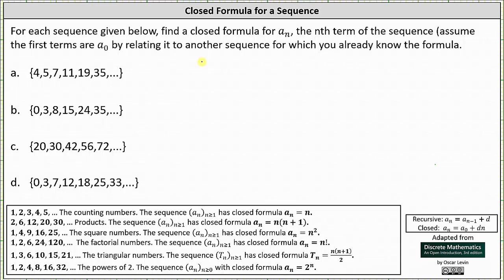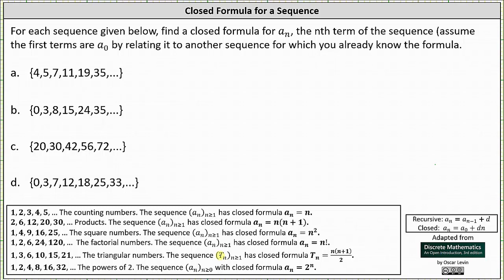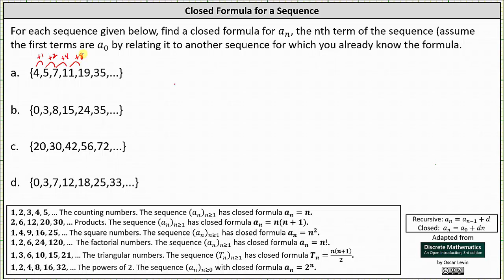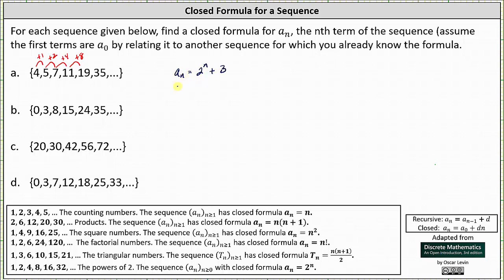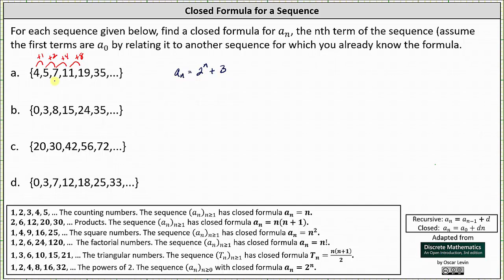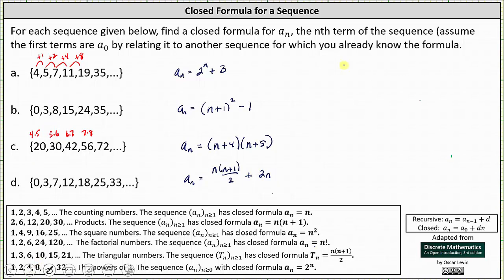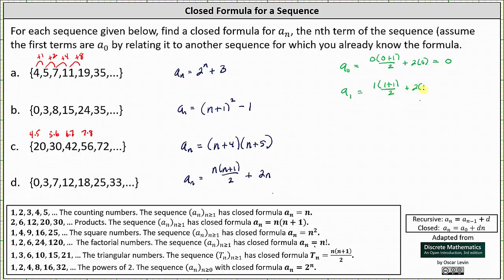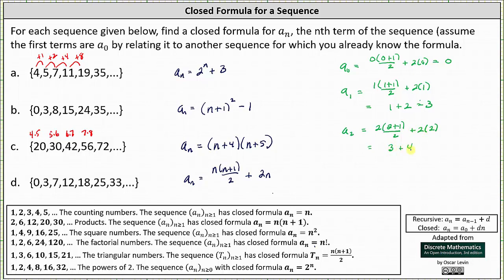Determine a Closed Formula for a Given Sequence (2)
This video explains how to use the closed formulas of common sequences to determine closed formulas for related sequences.